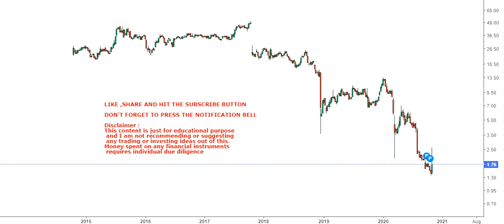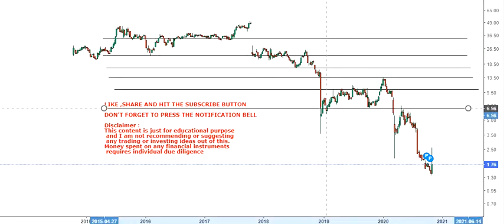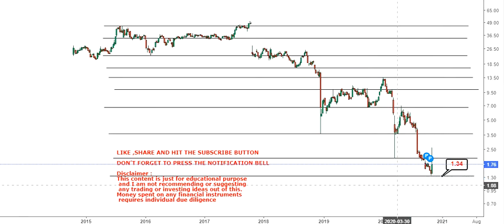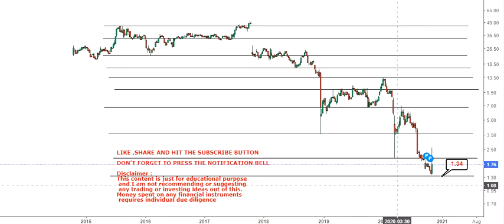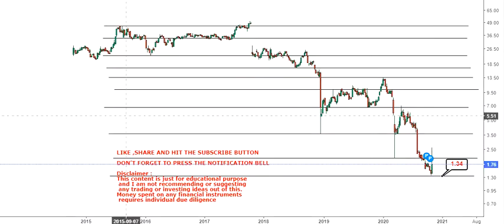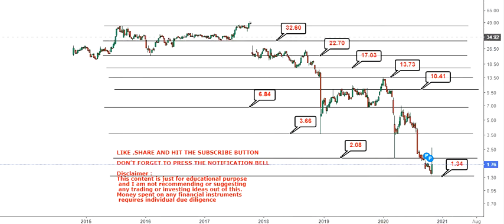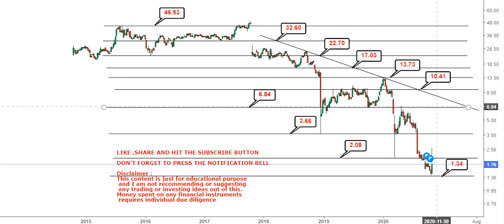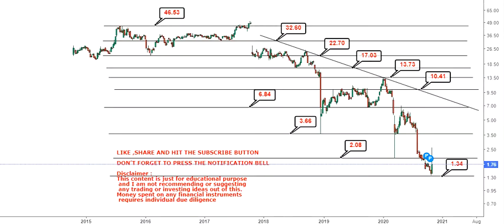DBV Technologies About to make a big move - dbvt stock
About the video: Hello friends, in this video of my You Tube Channel, I am going to discuss about DBV Technologies About to make a big move

About the channel:
If you like to send something:
Q.no. 44/599,
Azad Nagar Godripara,
P.O. Godripara,
Distt : Koriya, Chhattisgarh
Pin : 497555

dbv nasdaq,
dbvt,
dbvt stock,
dbv technologies nasdaq,
dbv technologies stock,
dbv stock,
dbv technologies share price,
action dbv nasdaq,
dbvt stock price,
dbv stock price,
dbv technologies stock price,